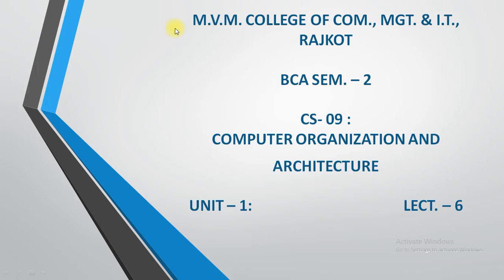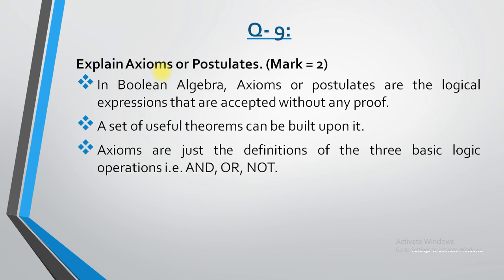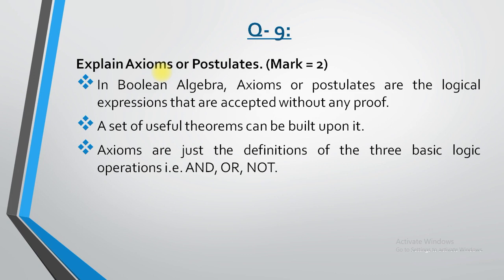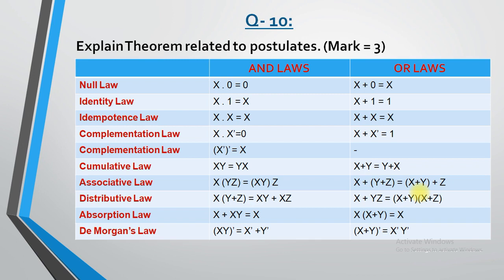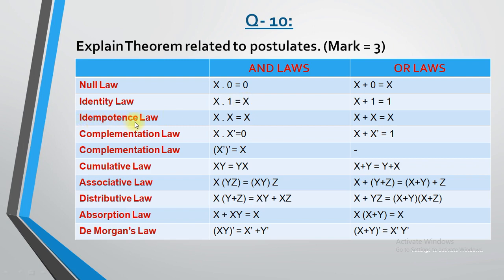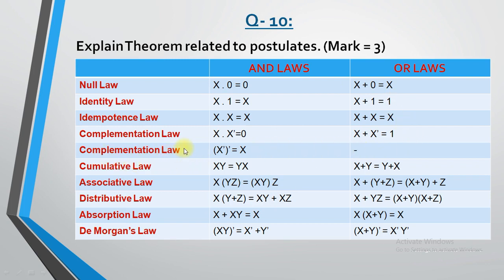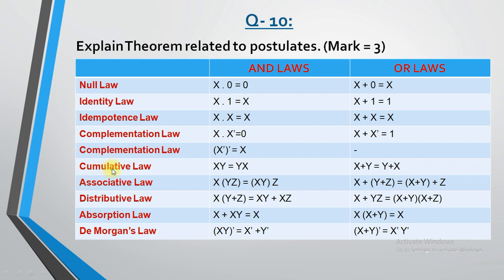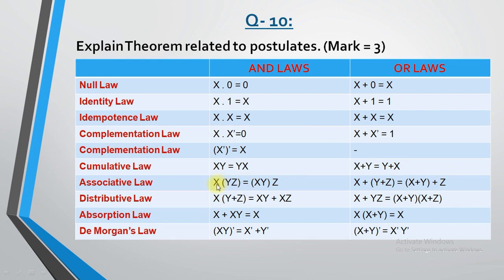coa ch1 lect6 all